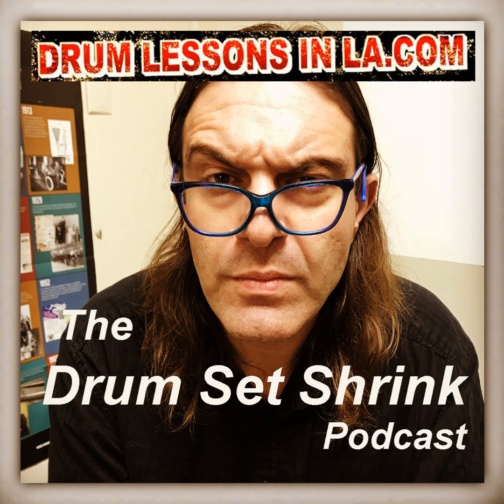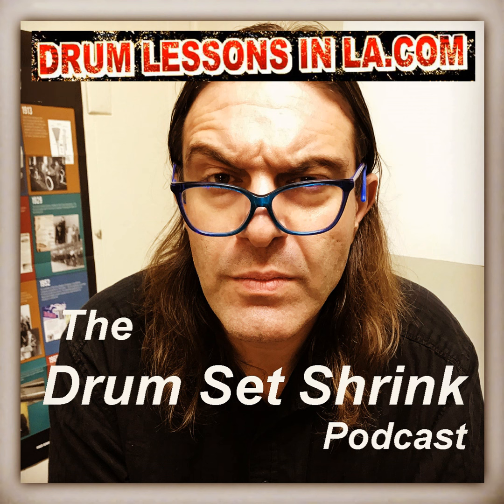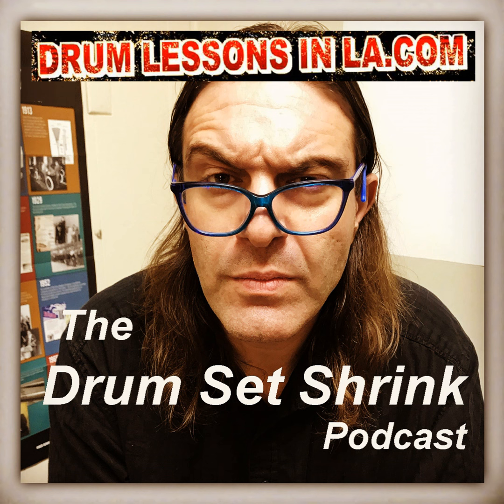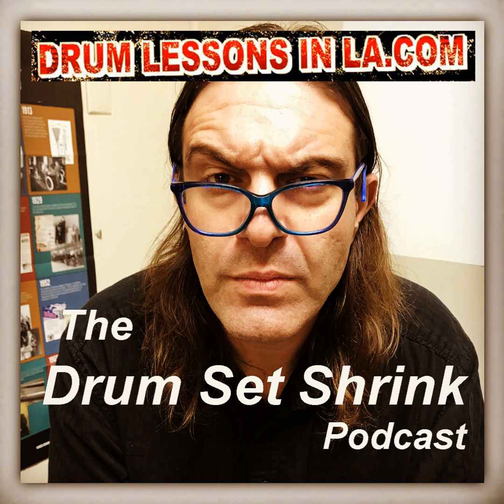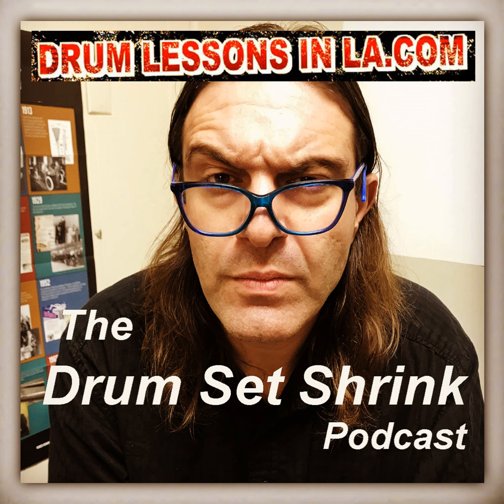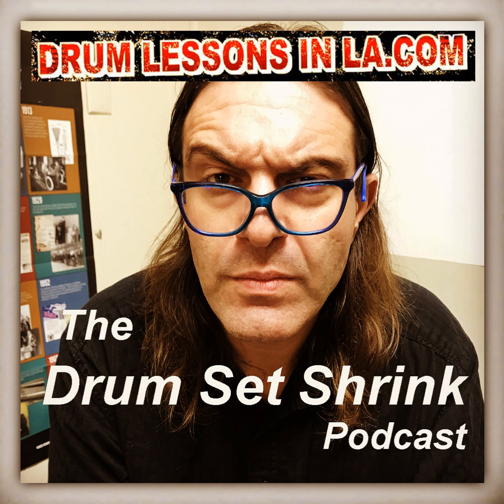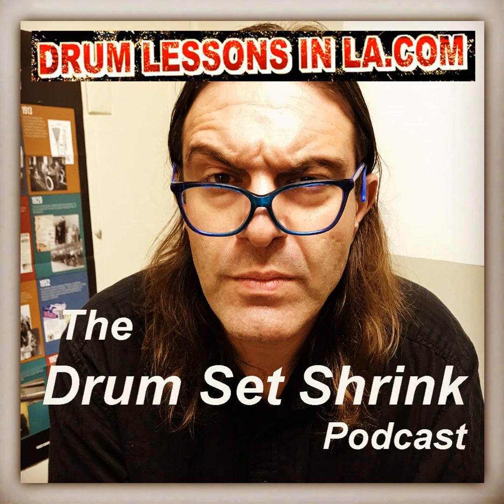Electric Drum Sets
Tune in to The Drum Set Shrink Podcast: Episode 65 to learn about electric drum sets! If you're a drummer or music enthusiast, you won't want to miss this episode.